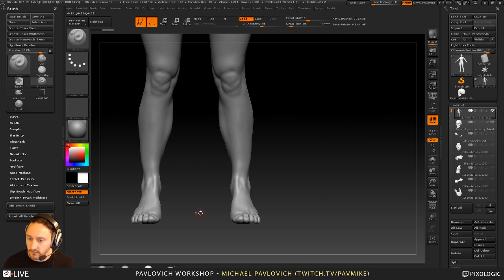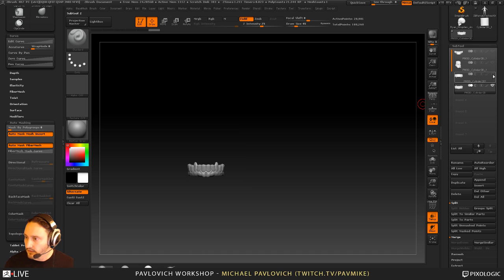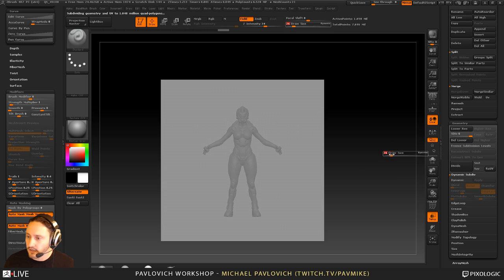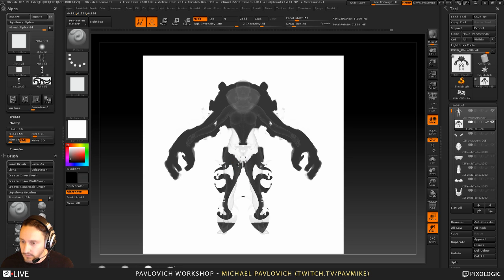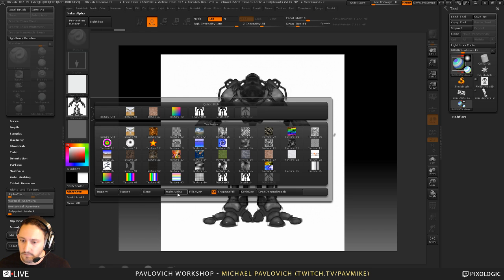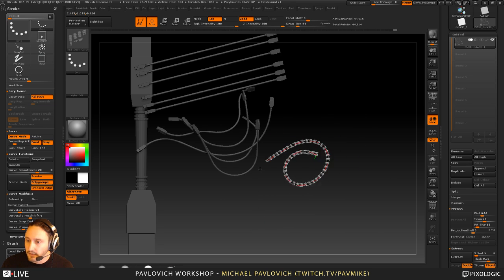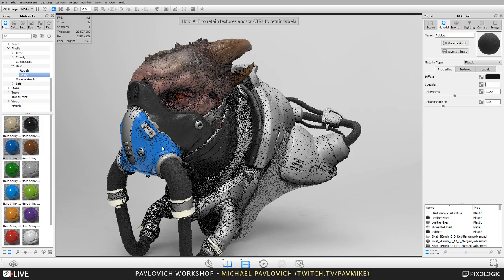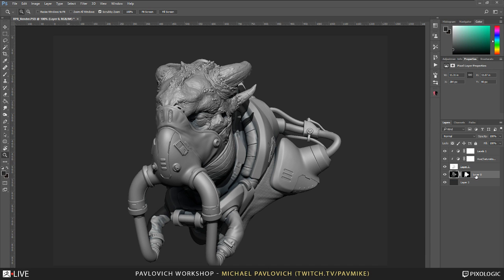Michael Pavlovich - Pavlovich Workshop Broadcast #7